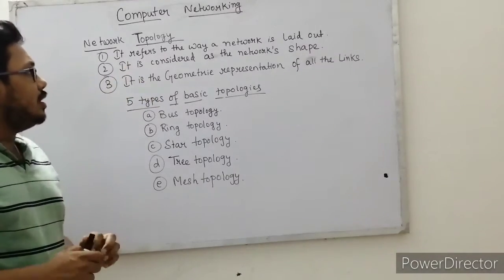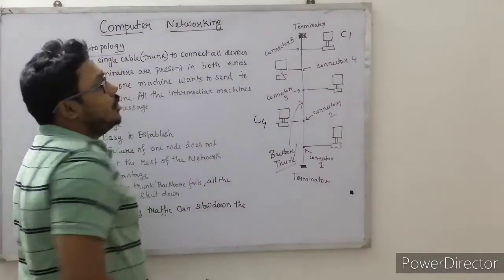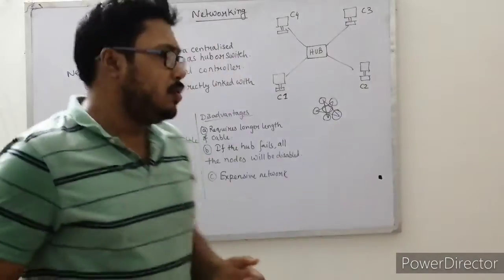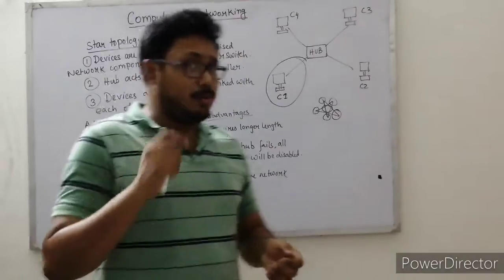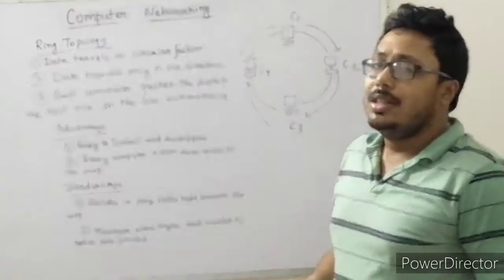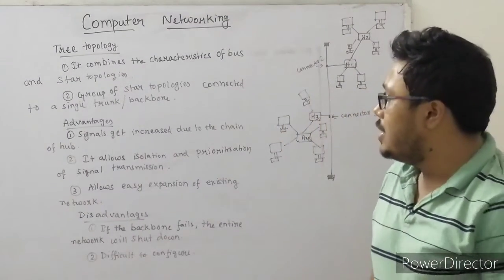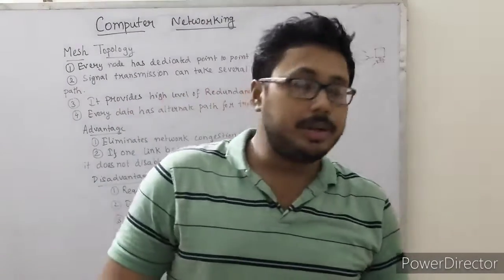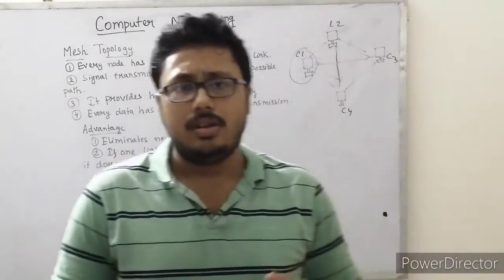COMPUTER NETWORKING(PART_2) | ONLINE STUDY CLASSES | EDUCRAFT INSTITUTION | SNEHASHIS DAS